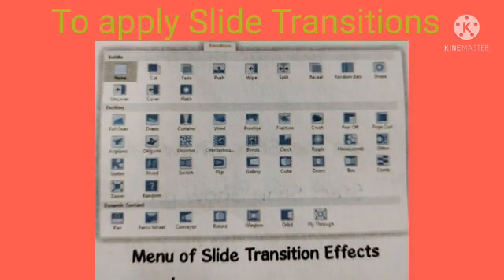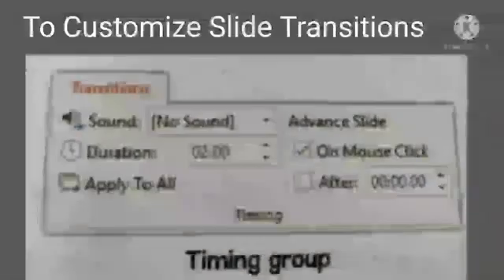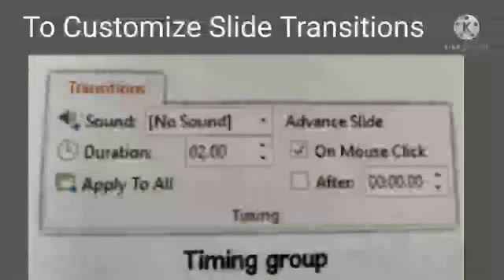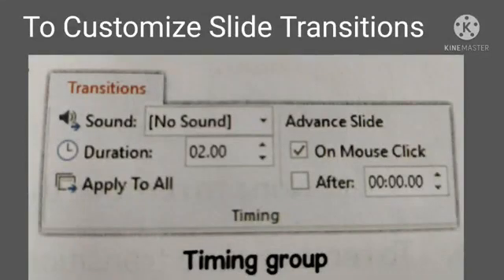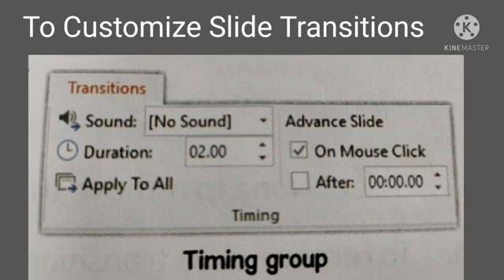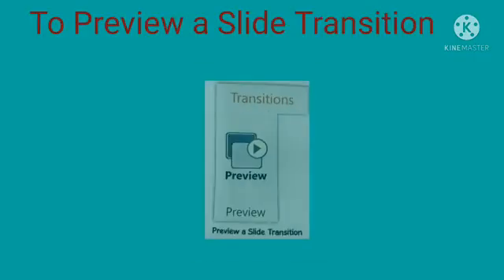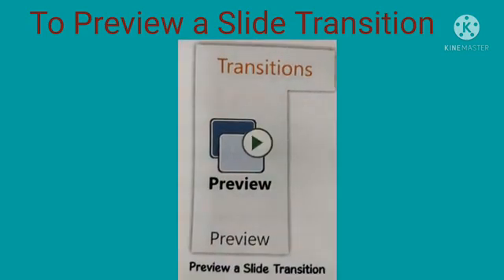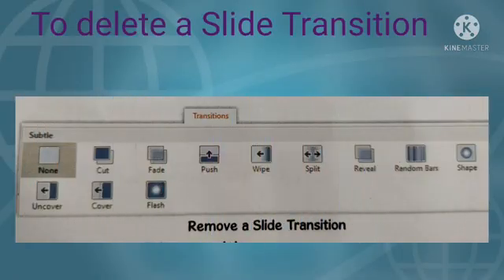Std : 7. Sub : Computer. Ls.no.10. Slide Transitions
Video on  Slide Transitions